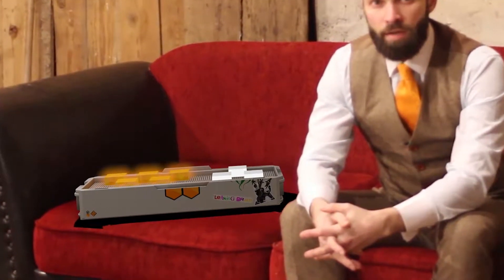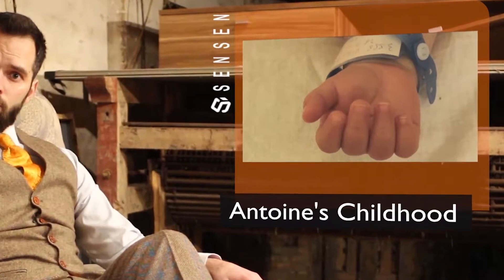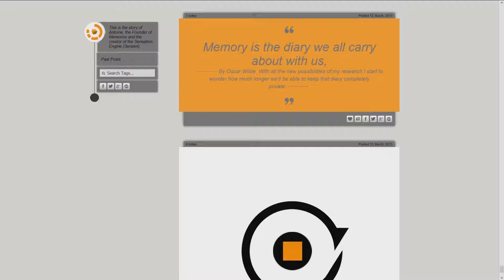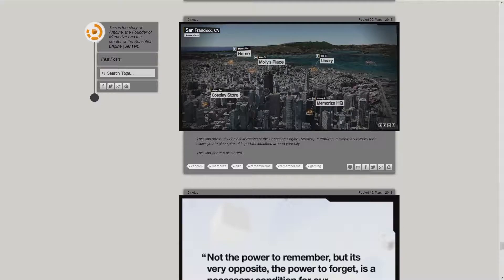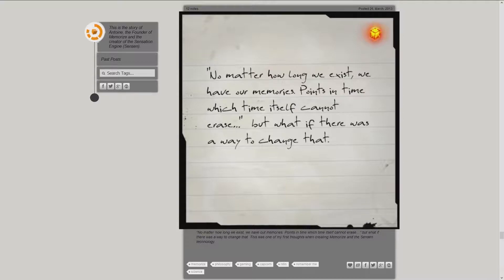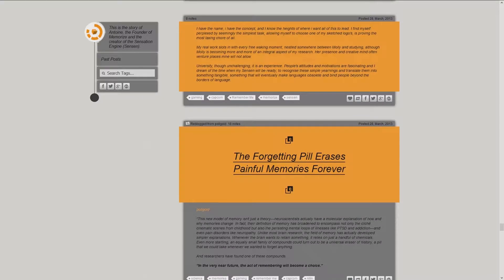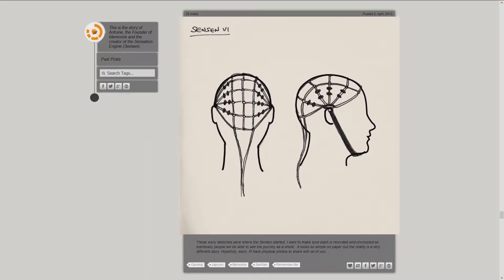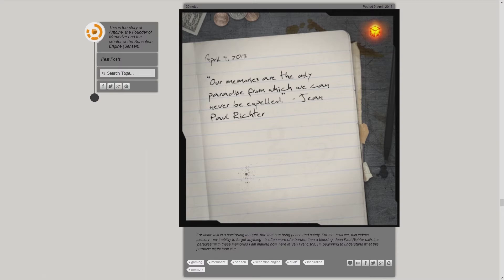Replay! Remember Me #02/23 Memorize - The Beginning (Part A)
Here our journey begins. We follow Nilin's grandfather Antoine to San Francisco and witness the events leading up to his company Memorize.